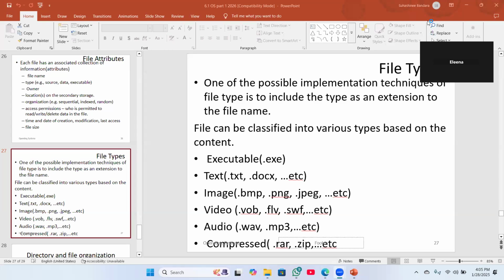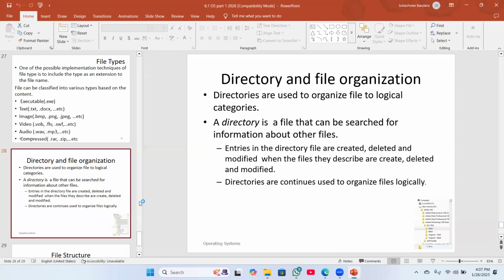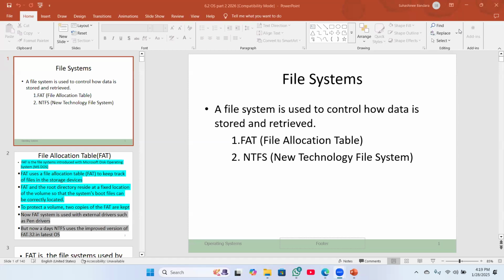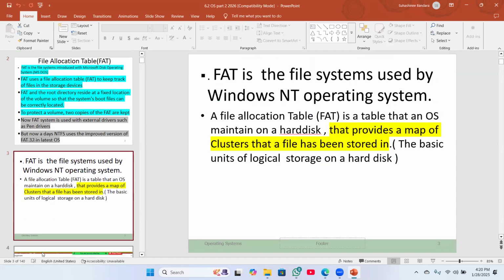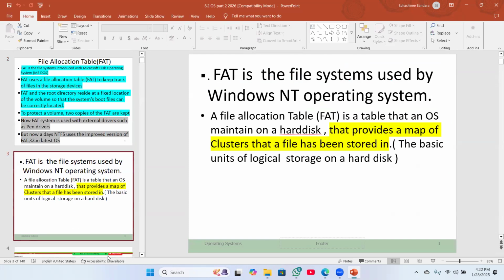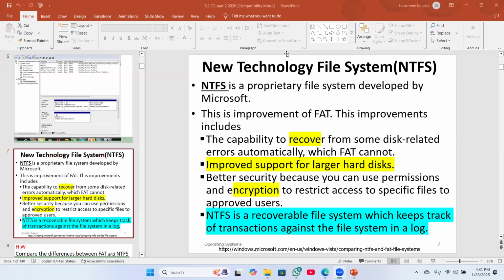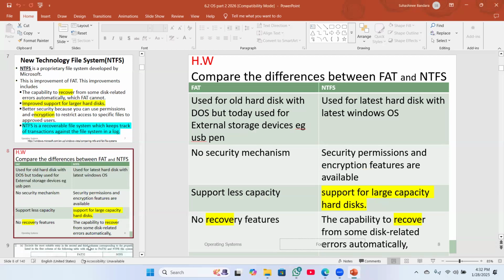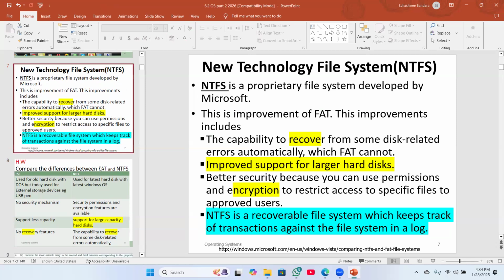OS 2 Part 1